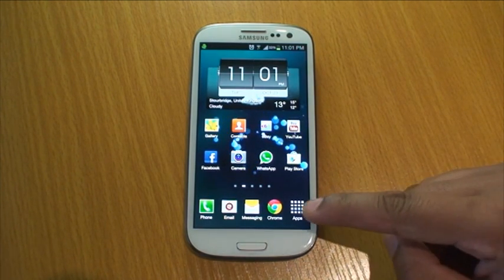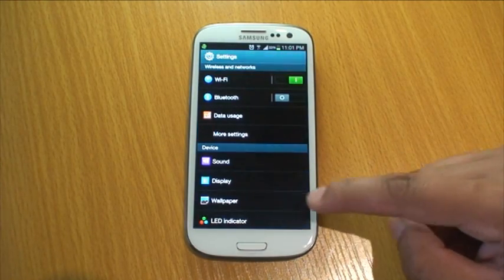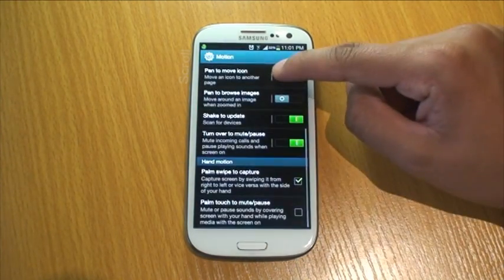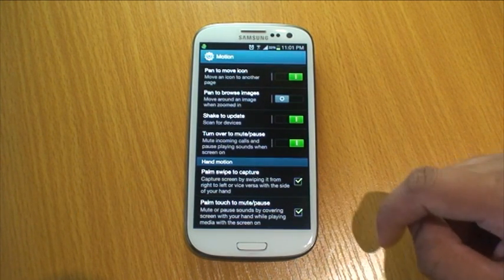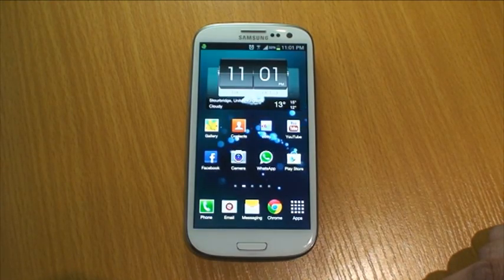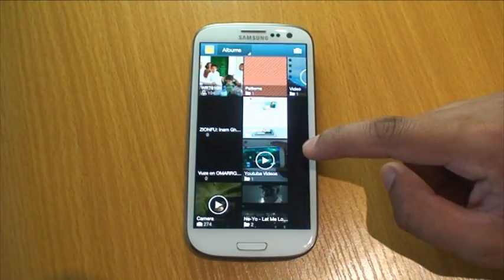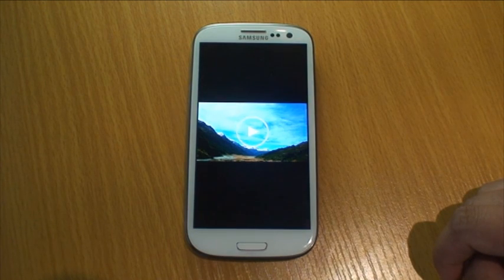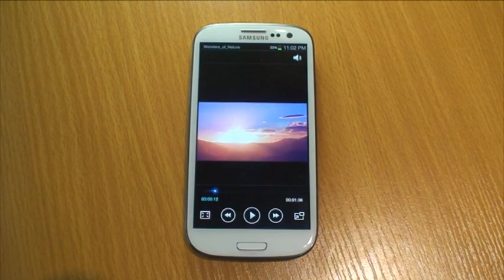Palm To Pause , How to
Today we're going to have a look at Palm to Pause, this feature gives you the ability to pause either music or video by putting you palm over the screen of you device

So to get started access the 'Settings' Menu, scroll down to 'Motion' then scroll down to 'Palm touch to mute/pause' and  check the box to enable the feature.

Now start playing some music or video, for this demonstration im going to play some video, then when you want to pause, all you do is cover the screen with you palm, the video or audio will pause then once you palm is removed you can tap the play button to resume playing.

Advantages?
This method provides a quick and easy way to pause video and audio without having to scramble for the pause button if someone needs you attention quickly.

Disadvantages?
Palm to Pause can only be used with the standard video and music players on Android and not any 3rd party player downloaded from the Play Store or otherwise unless they've incorporated Palm to Pause APIs in their features of course.

All in all a very useful short cut to save time and effort

Let me know what you think by commenting below

Link to this video:

Links that may be of interest to you:

Social

Google+ Omarr Ghafoor